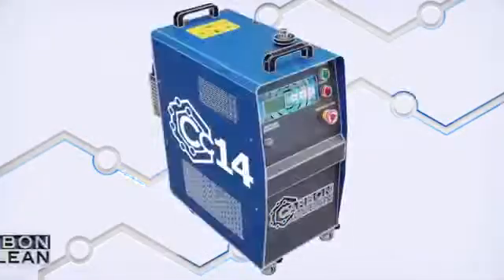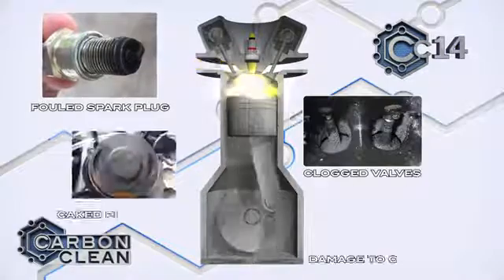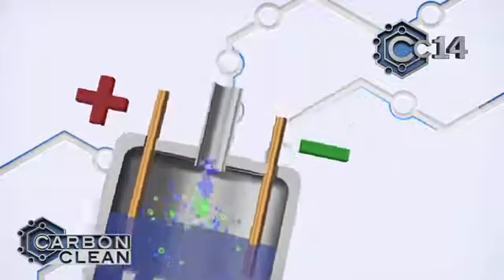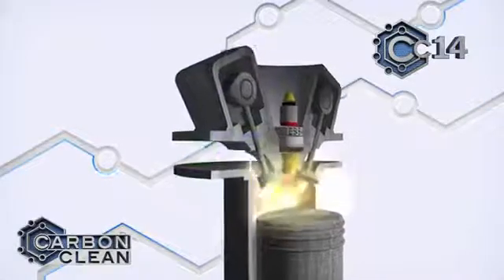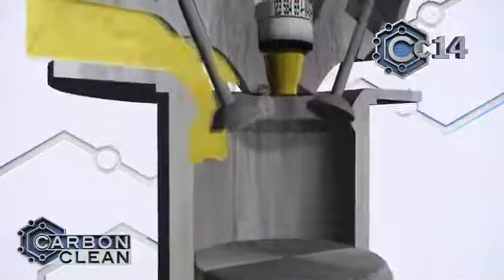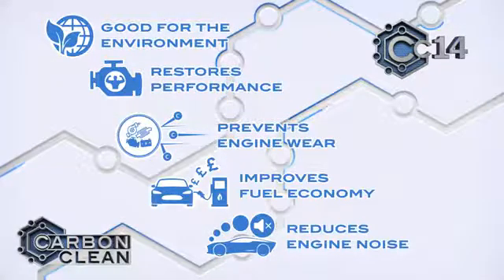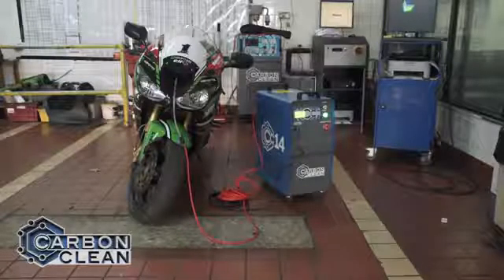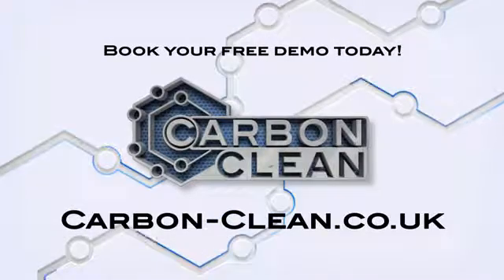CC-14 - Maszyna do wodorowania silników od Carbon Clean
Technologia HHO

Urządzenia Carbon-Clean CC-14 wykorzystują najnowocześniejszą technologię oczyszczania z użyciem mieszaniny gazów HHO. W każdym z urządzeń wykorzystano proces elektrolizy do rozkładu cząsteczek wody na jej pierwiastki składowe – tlen i wodór-w celu wytworzenia tlenowodoru inaczej gazu HHO.

Czym jest wodorowanie?

Wodorowanie silnika jest bezpiecznym sposobem na usuwanie nagaru z układu spalania Twojego samochodu. Dzięki technologii Carbon Clean nie potrzeba demontażu, a sam proces zachodzi bez dolewania chemii do układu.
Jak to działa?

Poprzez wlot powietrza do komory spalania silnika wprowadzany jest gaz wodorotlenowy wytwarzany przez nasze urządzenia. Zwiększona proporcja tlenu w cylindrze podnosi chwilowo temperaturę spalania paliwa, zaś właściwości katalityczne wodoru umożliwiają stopniowe rozkładanie osadu węglowego.

Nasza usługa wodorowania silnika poprawia korekcje na wtryskach, dzięki czemu następuje lepsze dopalanie mieszanki powietrzno- paliwowej. To natomiast skutkuje dużo mniejszym powstawaniem nagaru. Chroń swój silnik i wykonuj usługę regularnie.

Carbon Clean Poland
Oficjalny dystrybutor Carbon Clean w Polsce

ul. Włocławska 94